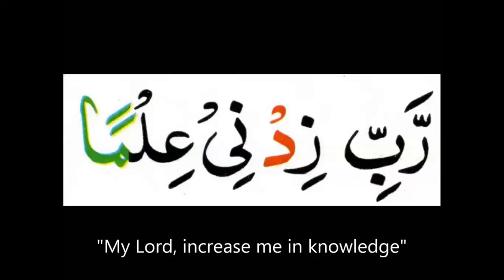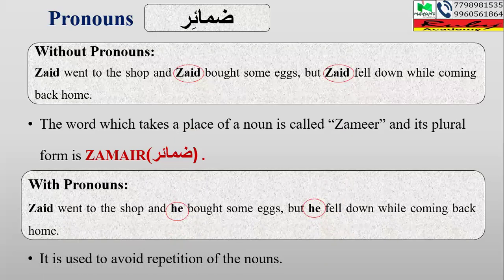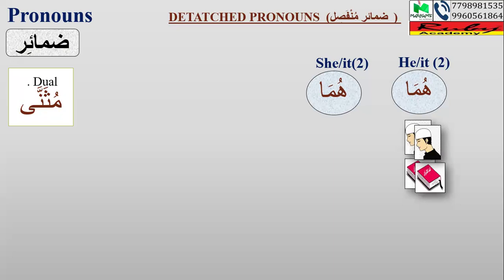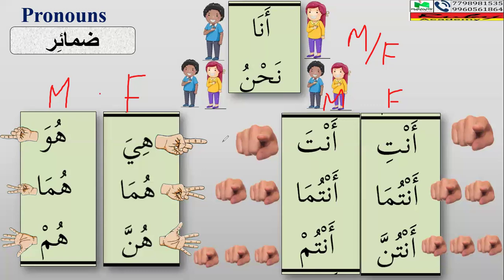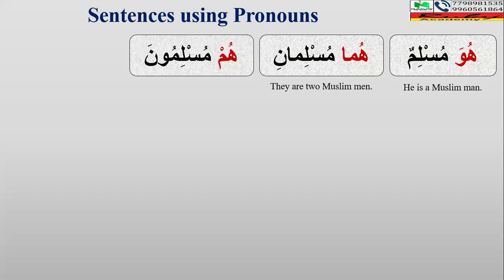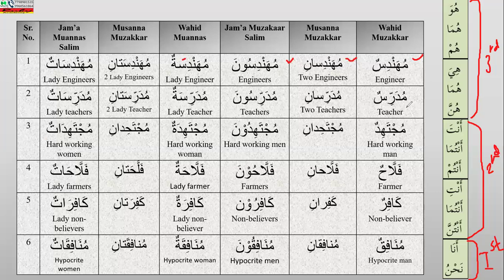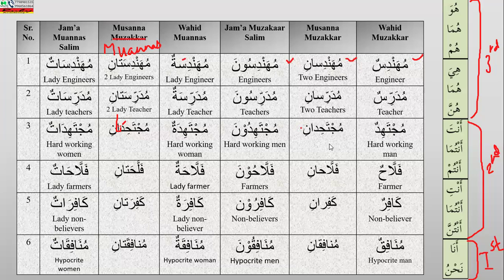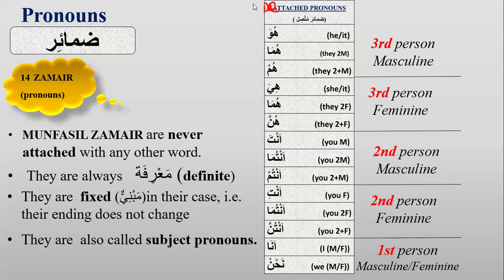Quranic Arabic Grammar (English) Lesson 2-Detached Pronouns (الضَّمير المُنْفَصِل) by Mariyam Syed